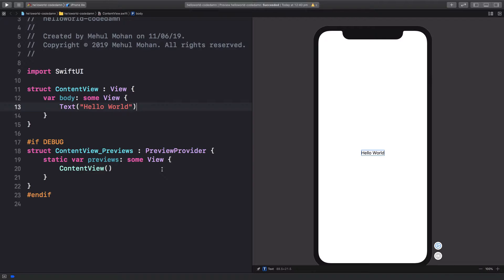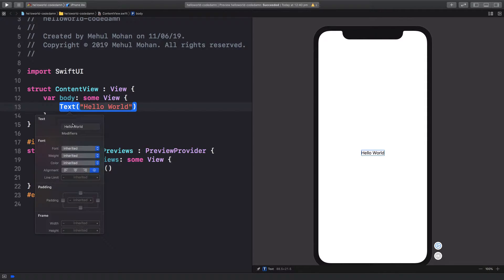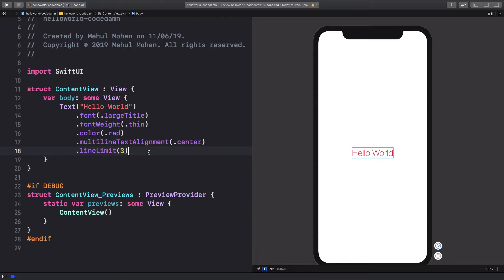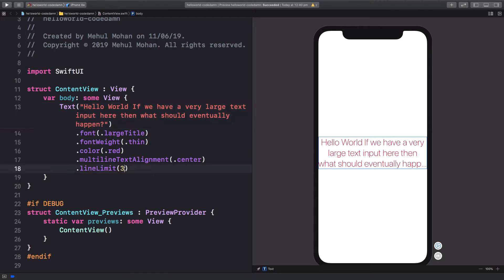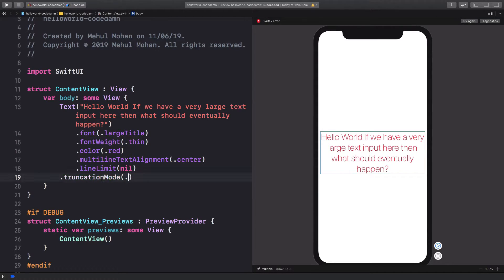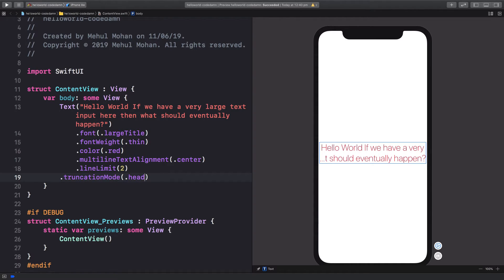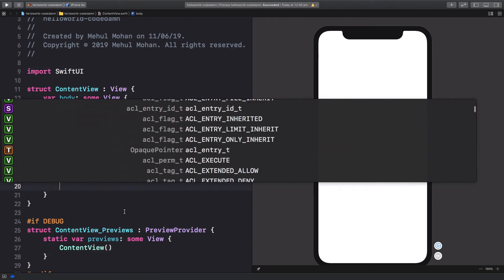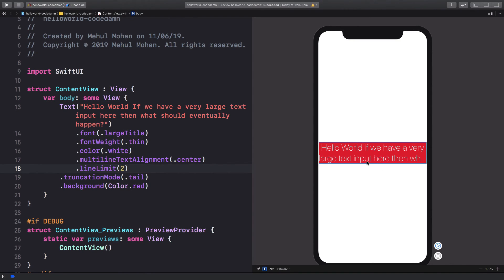SwiftUI Tutorial 5: Text View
Let us work with Text view in Swift UI which allows you to add simple labels or text labels at places in your app using smple swiftui syntax.